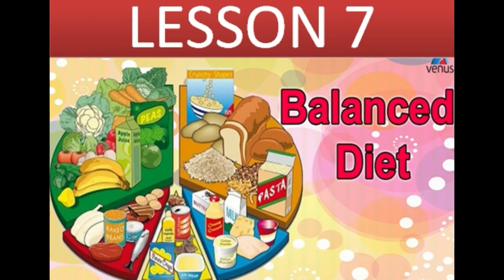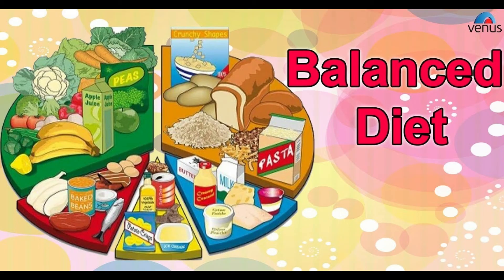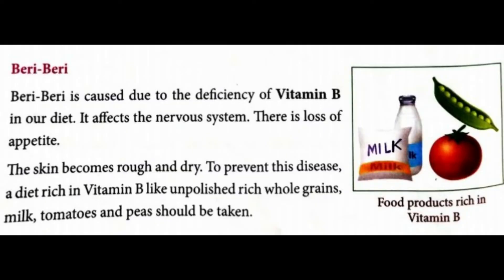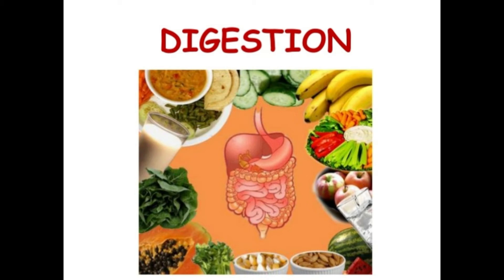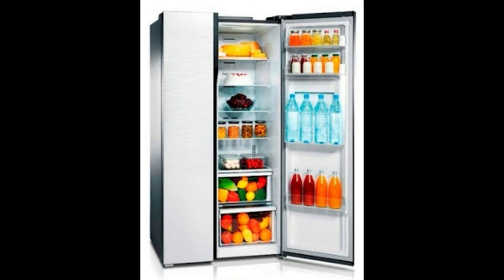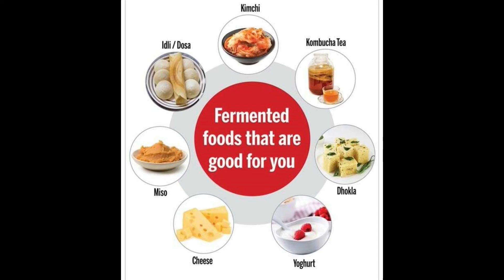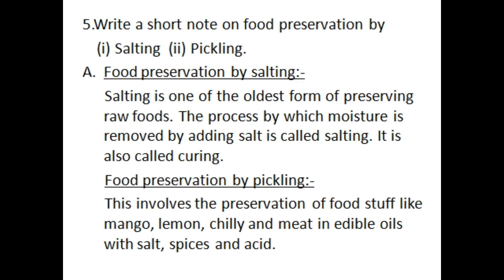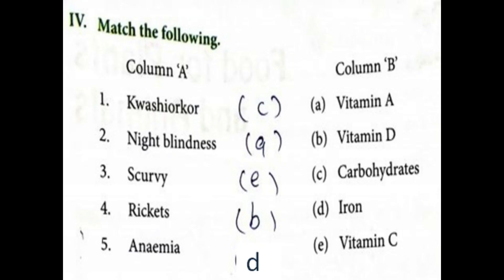GRADE 5, EVS, UNIT 7 BALANCED DIET